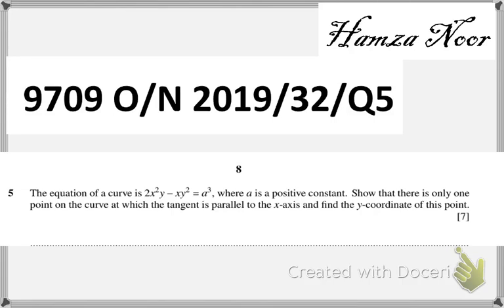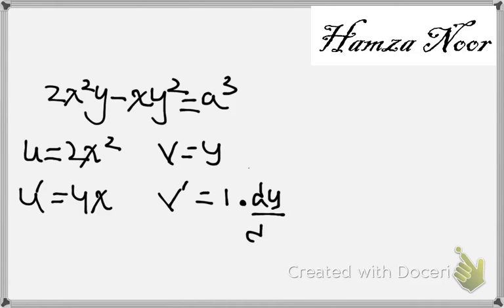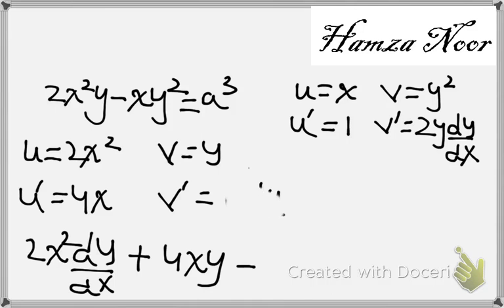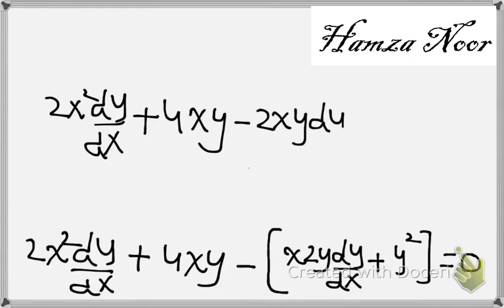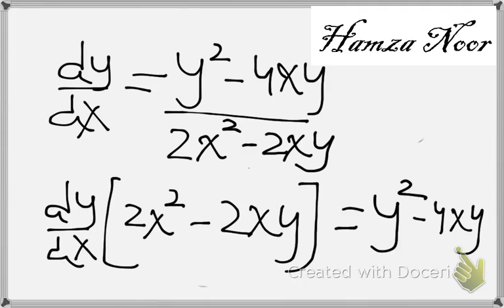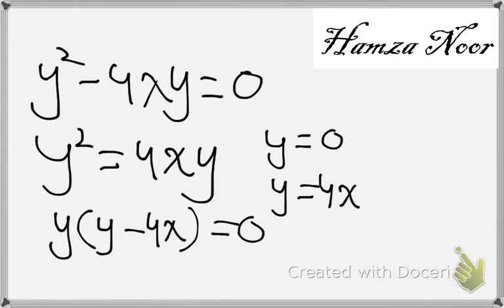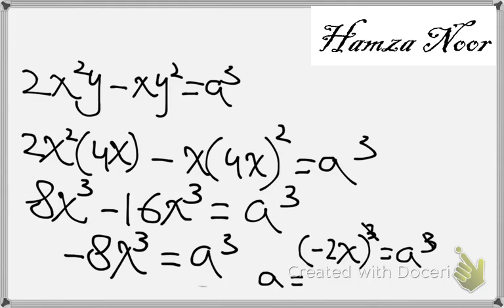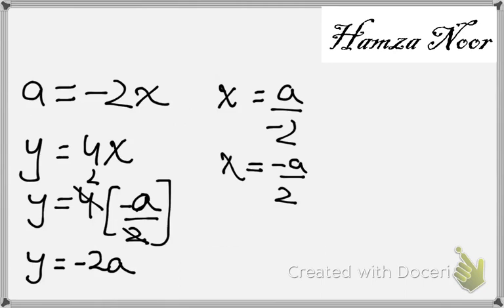P3 Implicit differentiation Nov 2019. A levels Maths 9709